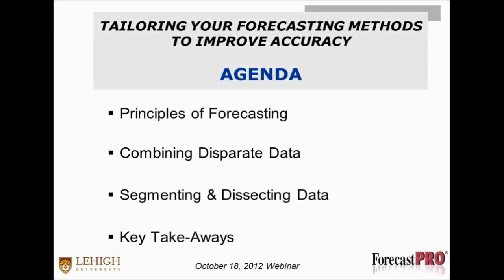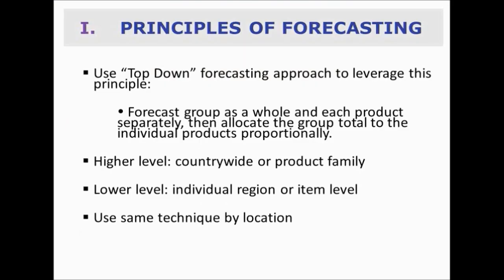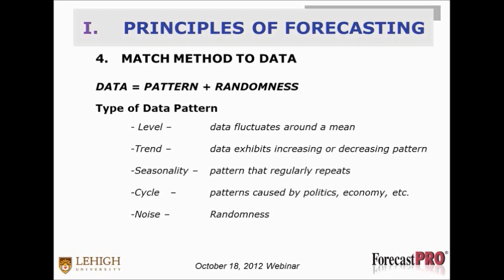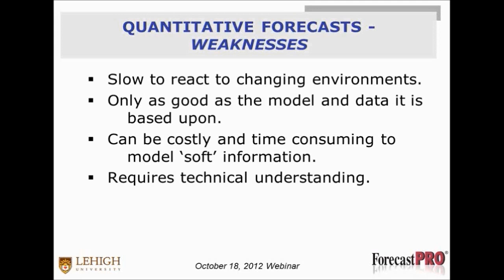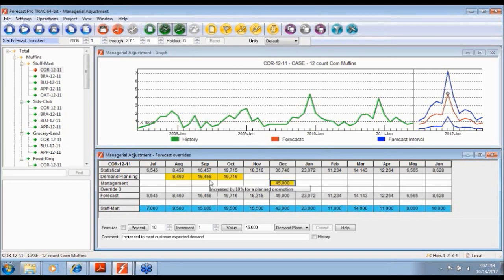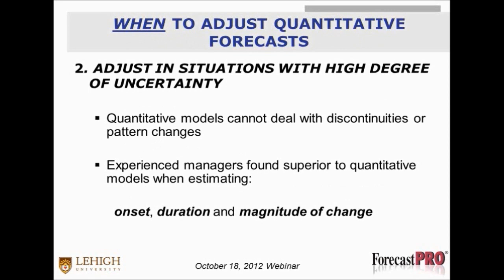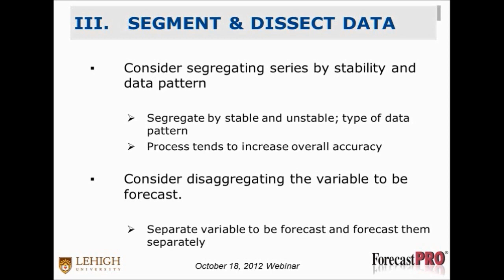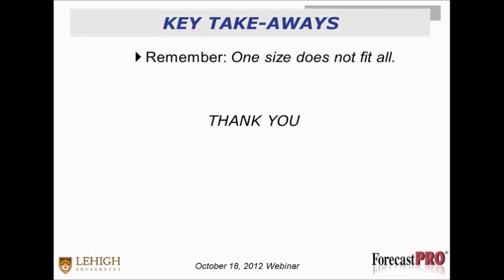Educational Webinar: Tailoring your Forecasting Methods to Improve Accuracy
In this educational one-hour Webinar, Dr. Nada Sanders of Lehigh University demonstrates how you can improve accuracy by applying different forecasting methods to different segments of your data.